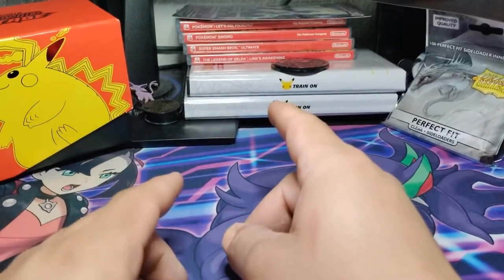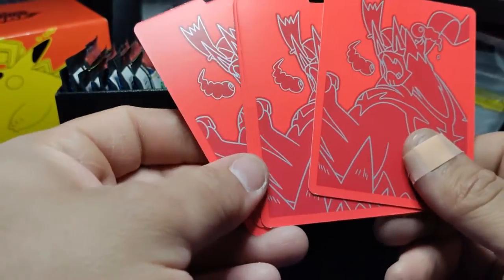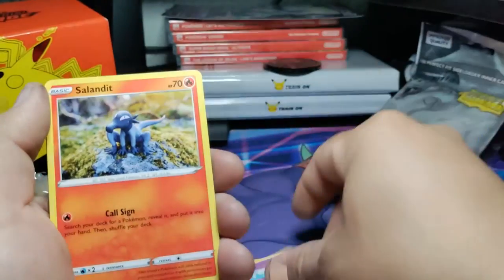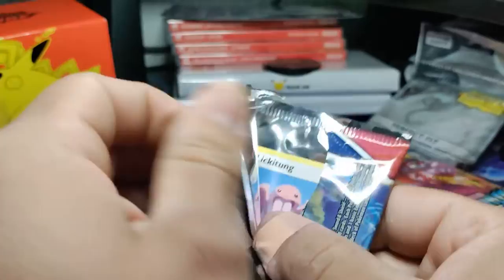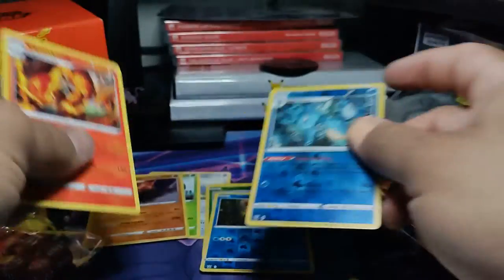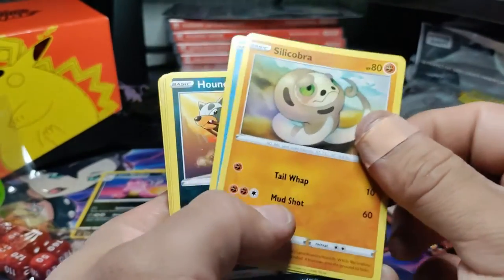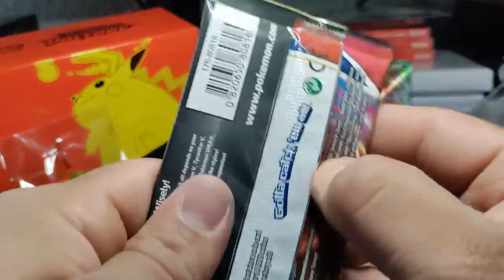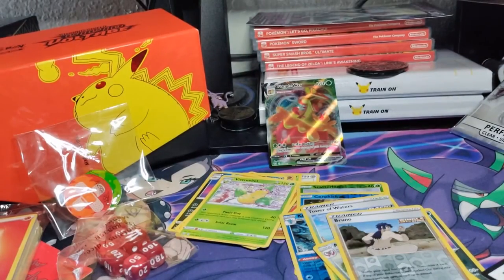BATTLE STYLES ETB! Let's go!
Finally opening up this "new" ETB lol been having it but just been busy working. Let's go and open it boys!